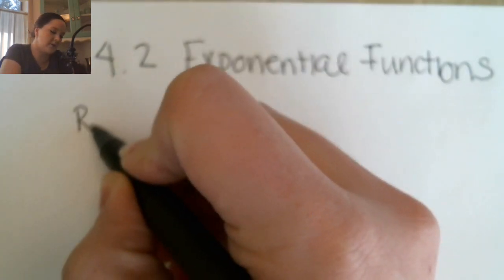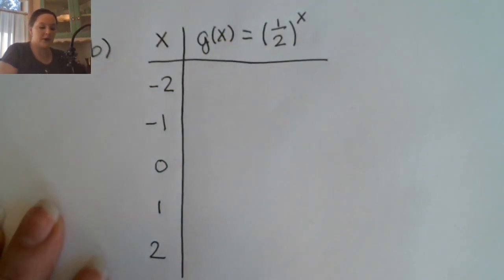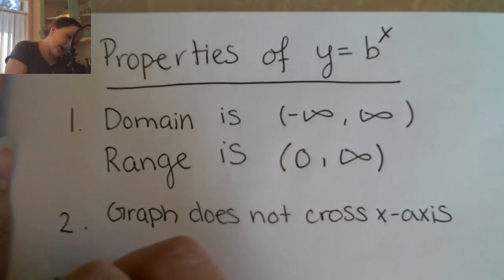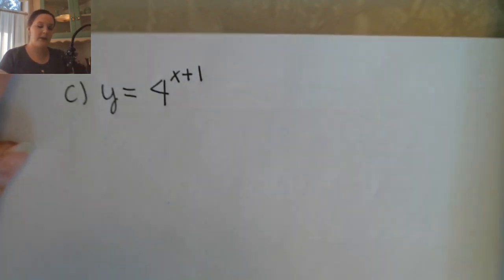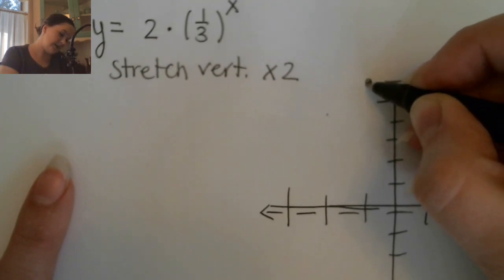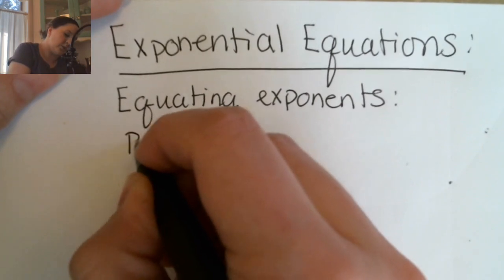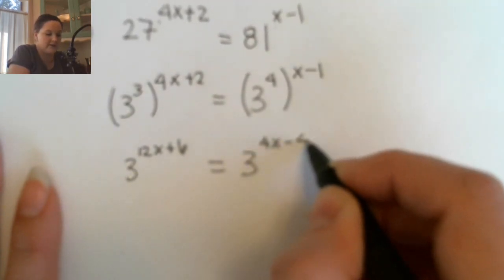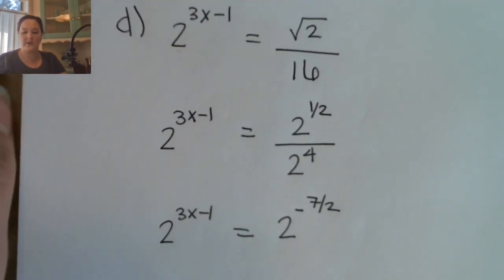4.2 Exponential Functions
Graphing exponential functions using base graphs and transformations. Solving exponential equations using the "equating exponents" method.